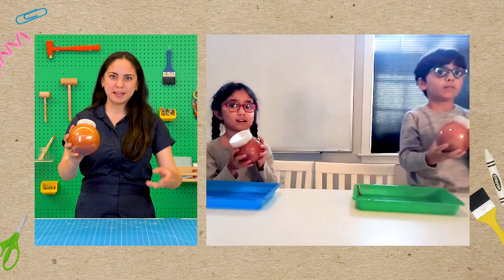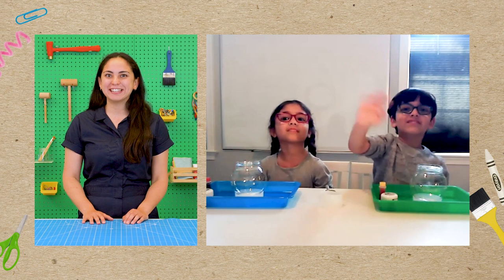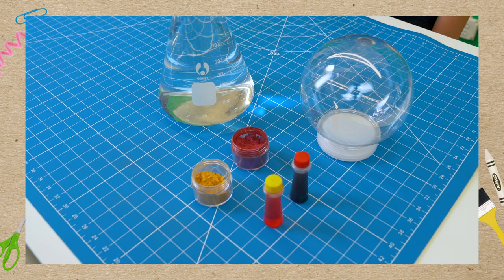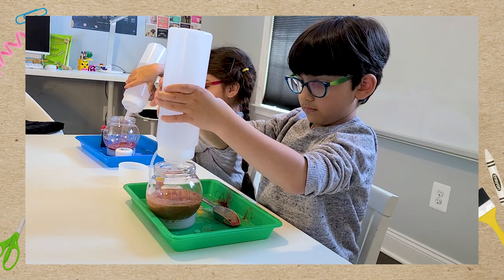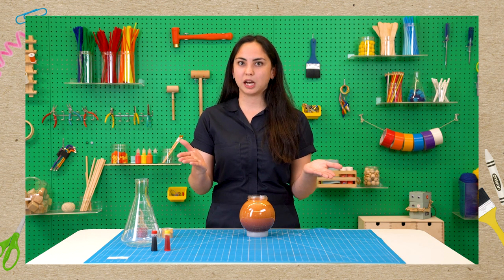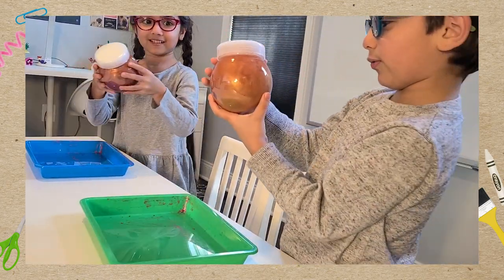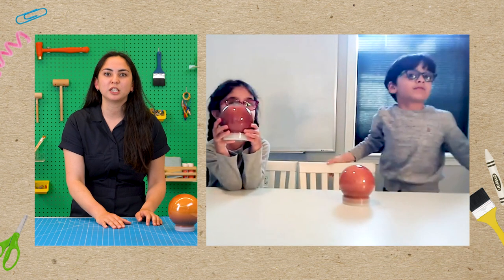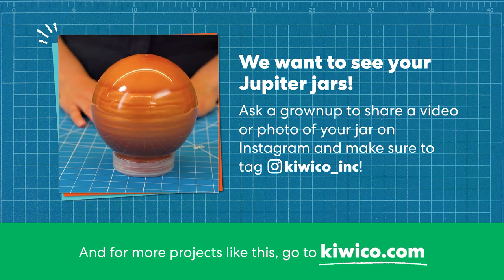Make Your Own Jupiter Jar | Steam Workshop | KiwiCo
Discover how the gases Hydrogen and Helium make up the colorful surface of Jupiter! Create your own mini version of this gas giant using mica powder, water, and food coloring!